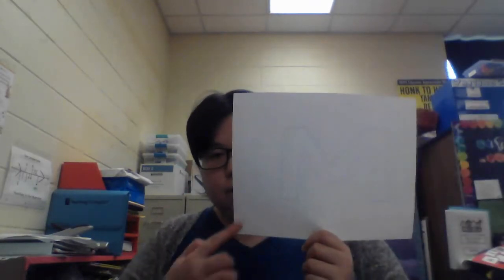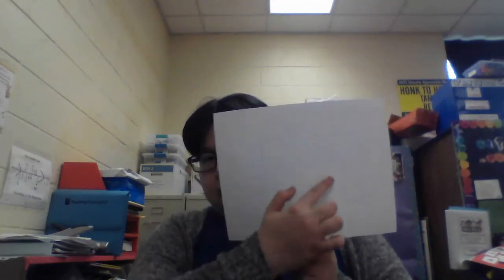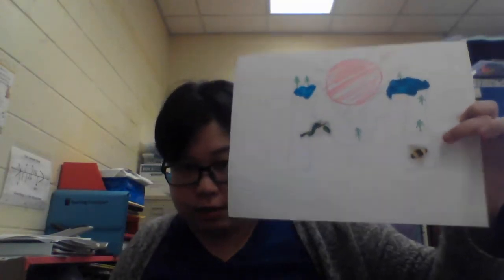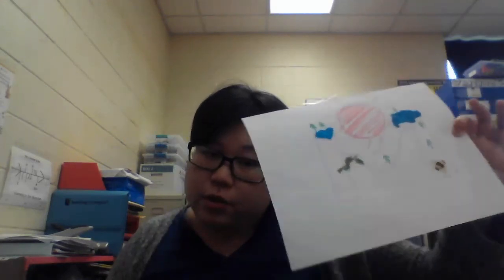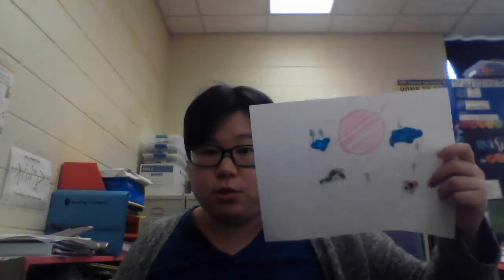M is for Morning and Mountain